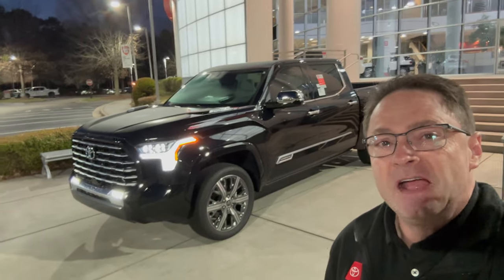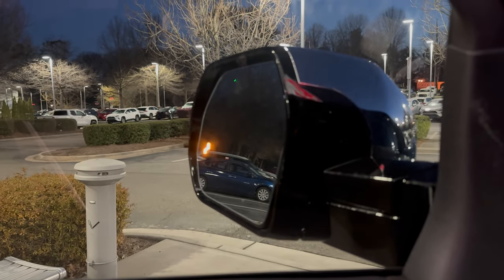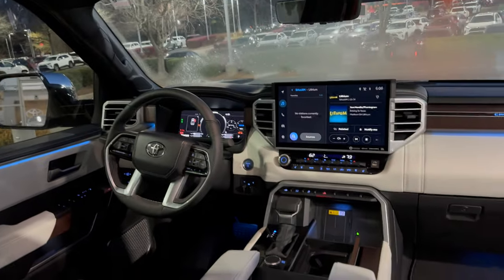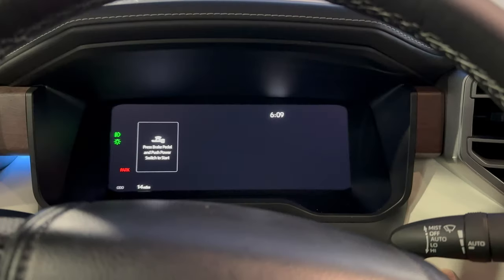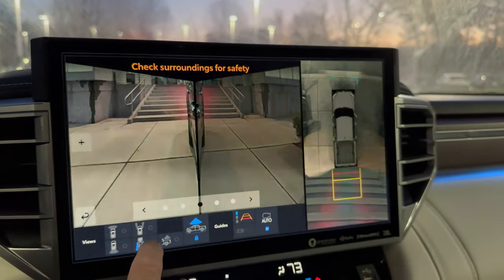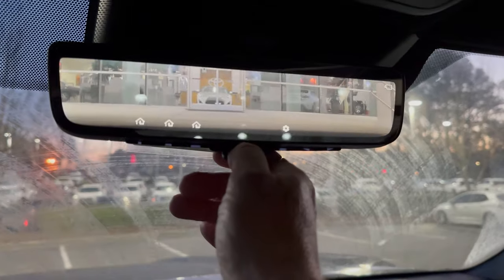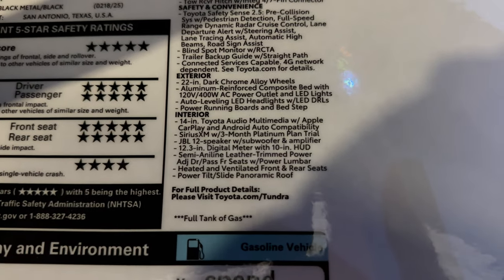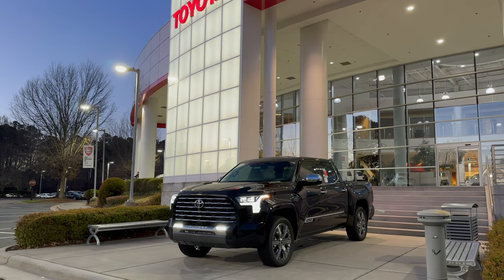Lit up - 2024 Tundra Capstone at Night Inside & Out!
Ambient Lights in 2024 Toyota Tundra Capstone at night. See buttons, multimedia, displays, controls, exterior lights, and much more! Like it?

I hope you enjoy my 2024 Tundra videos. Be sure to watch my "Tundras!" playlist at the end of this one. Jeff